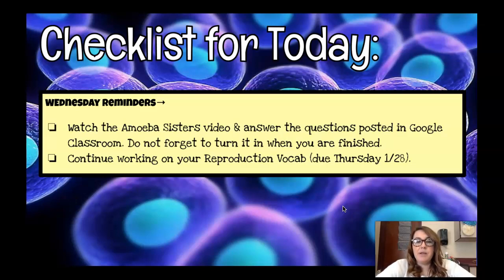January 20th Tutorial